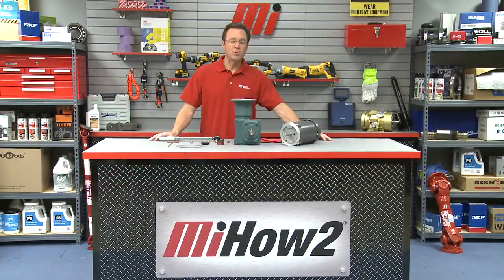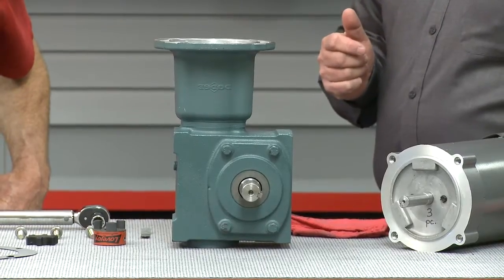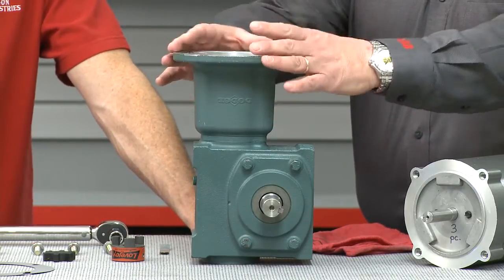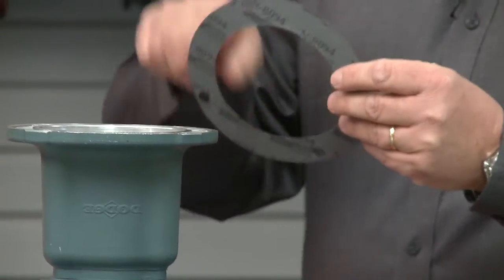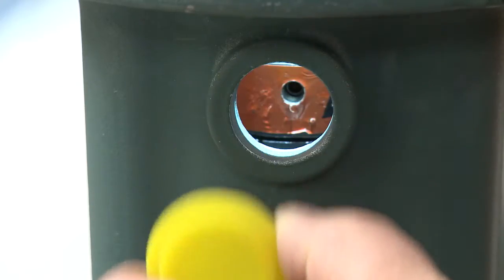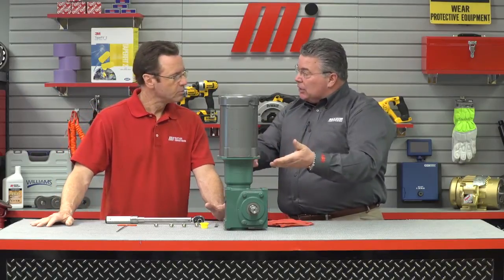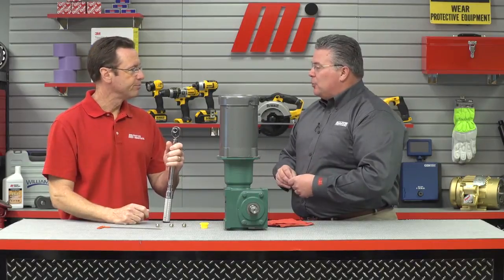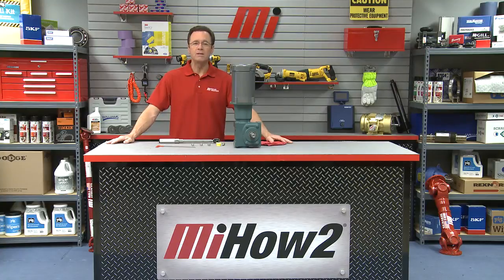MiHow2 - Baldor - C-Face Motor Mounting on a 3-Piece Coupled Input Gearbox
Baldor is back to show how to mount a 3-Piece Coupled Input onto a motor. For more instructional videos on various products, please visit MiHow2.com.